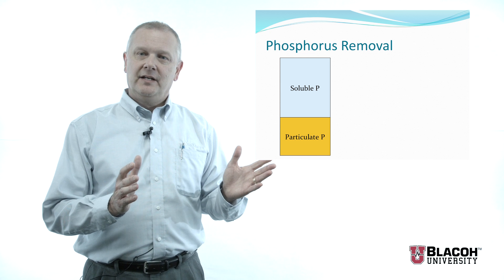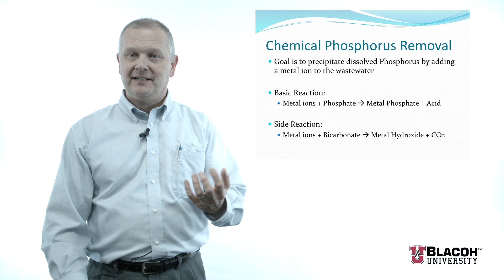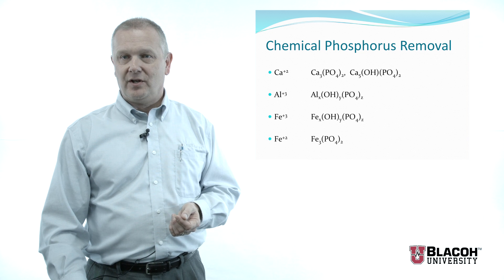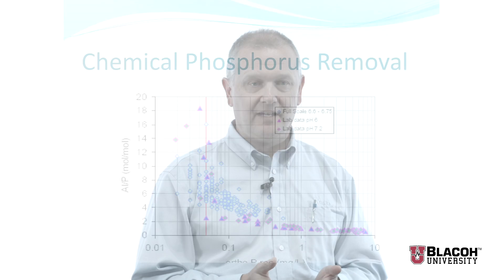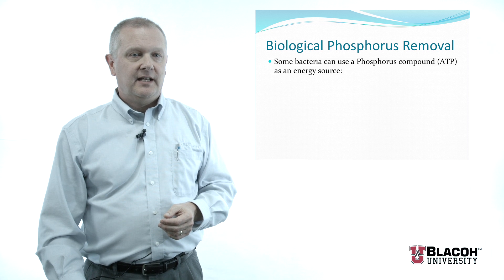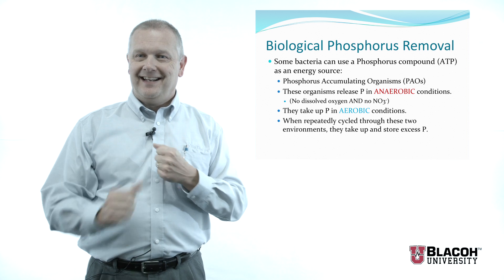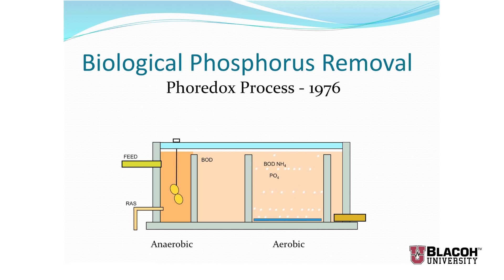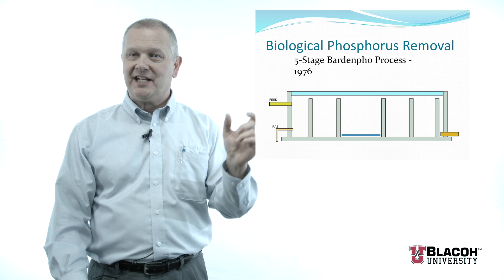All Things Water Course I, Nutrient Removal Part 2 of 2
Advance your industry knowledge and expertise with All Things Water video courses featuring water treatment processes, water sector innovations, environmental challenges and public policies impacting the water industry. Nutrient Removal Parts 1 and 2 explain in depth the nutrient removal process in the context of wastewater, focusing specifically on nitrogen and phosphorous removal.